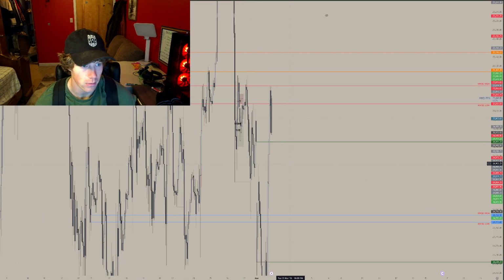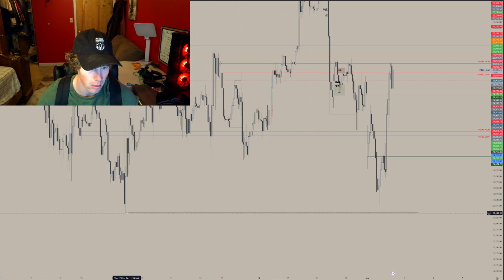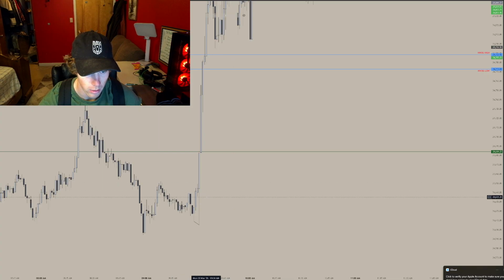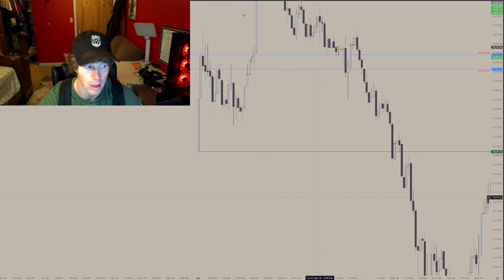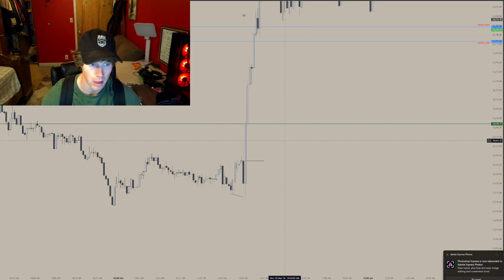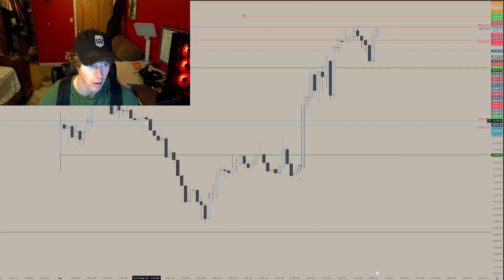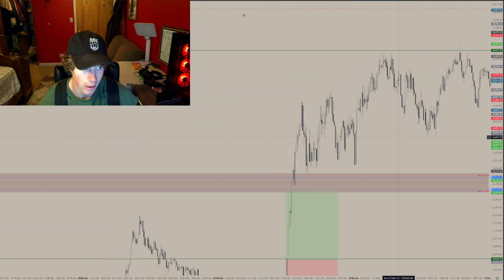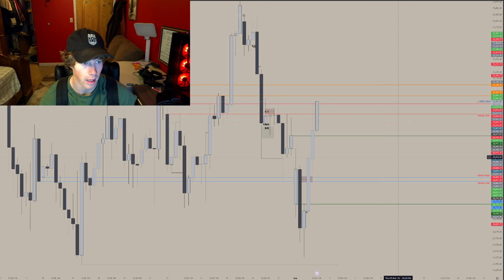We hope for the worst PA when we don't trade- Market recap